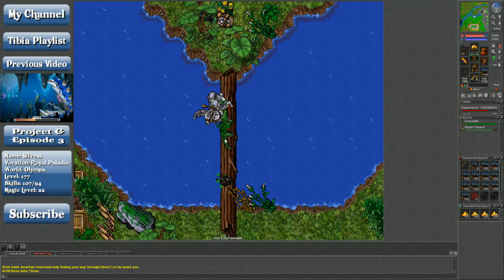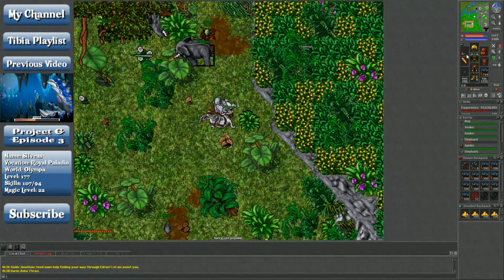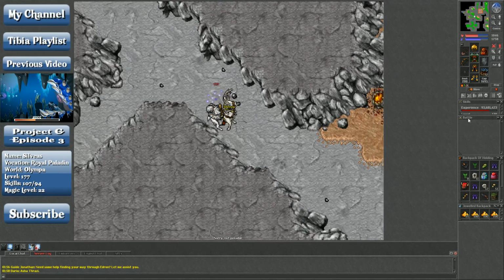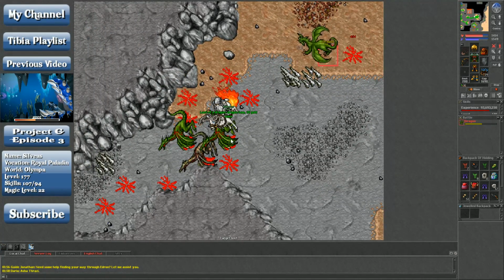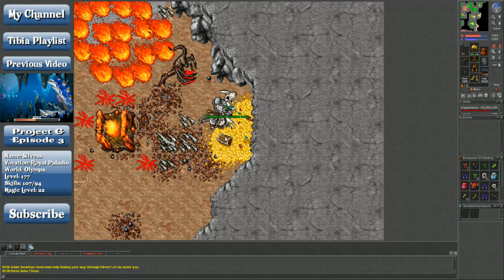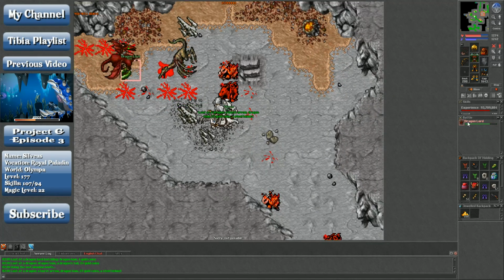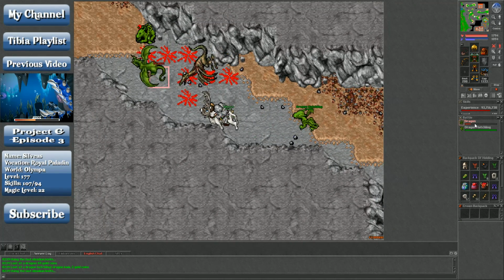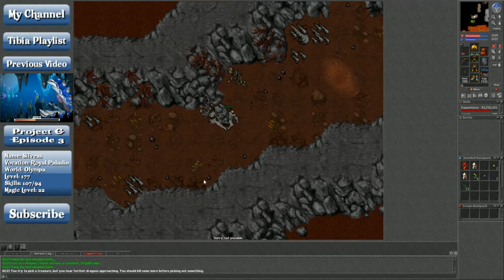Lets Play Tibia: Adventurers Guild The Great dragon Hunt. (ENG)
To be honest, i'm running out of ideas for content. Anyways, this is the great dragon hunt, discovered in the mountains between tiquanda and ankrahmun.